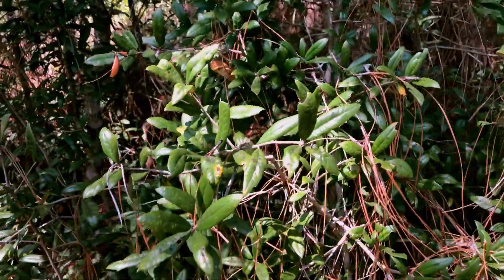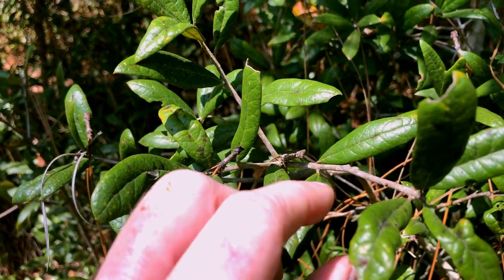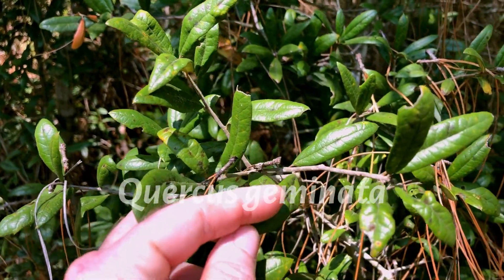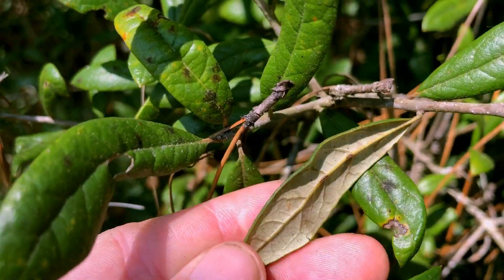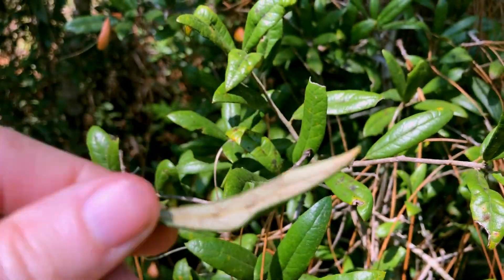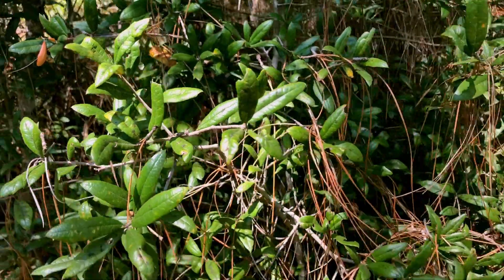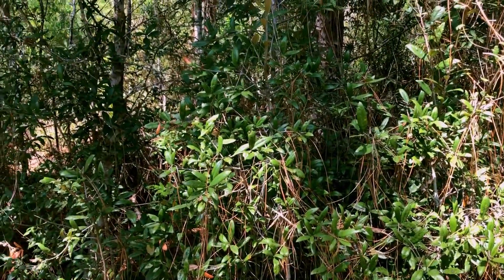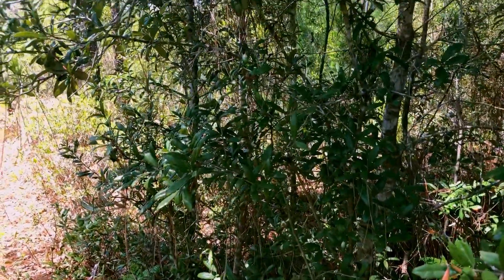Sand Live Oak (Quercus geminata)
Sand Live Oak is an oak tree that has beautiful boat-shaped leaves (by way of its revolute margins). Some taxonomists treat this as a subspecies of the Live Oak, Quercus virginiana.